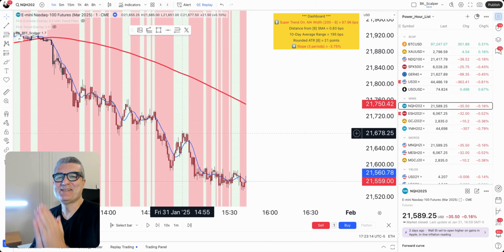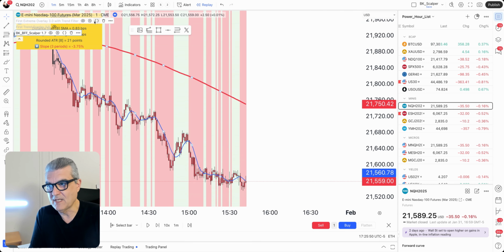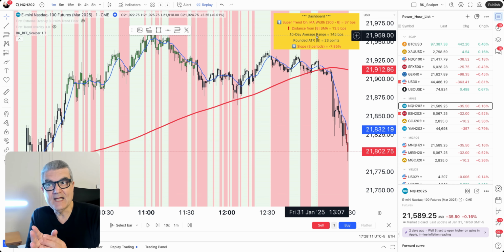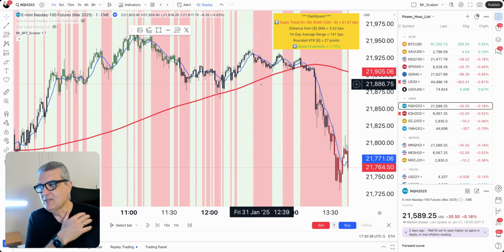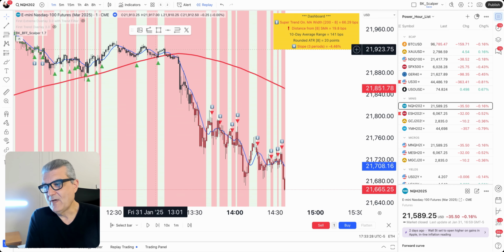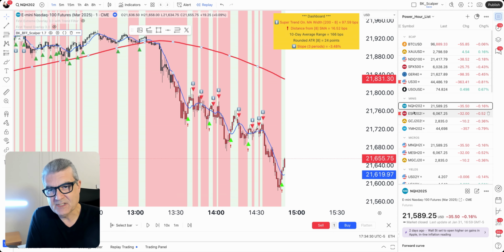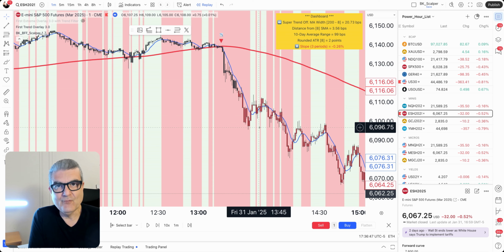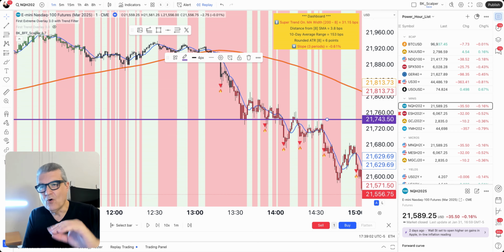BK BFF Scalper 1 7 VEED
🔥 FREE access to ZIP + BK Scalper & ALL Trade Ideas with 8cap